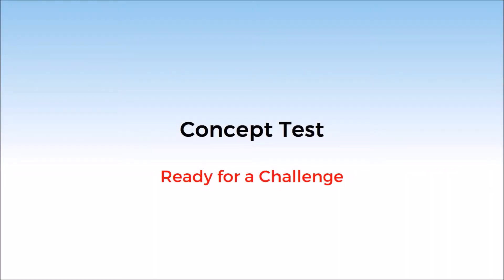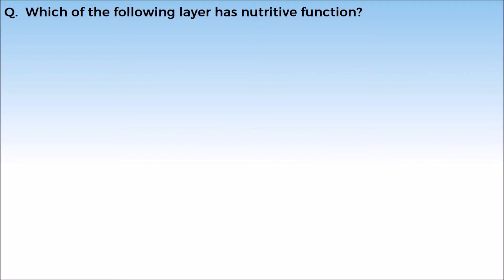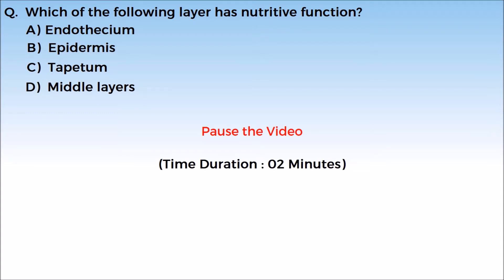12B02.1 Concept Test 2